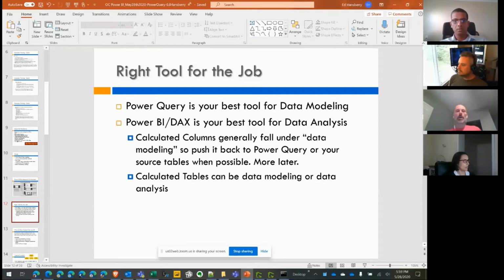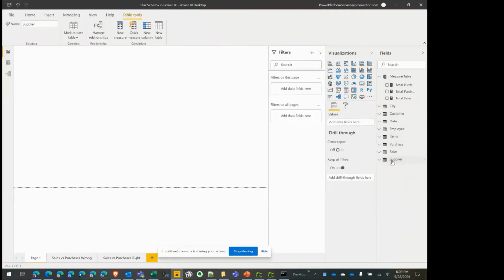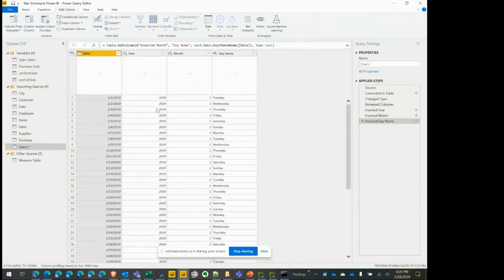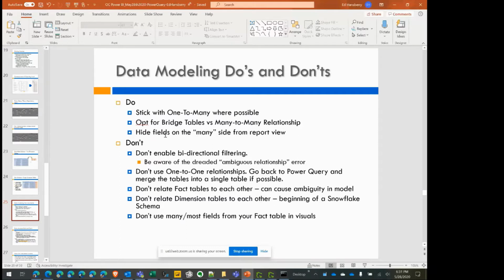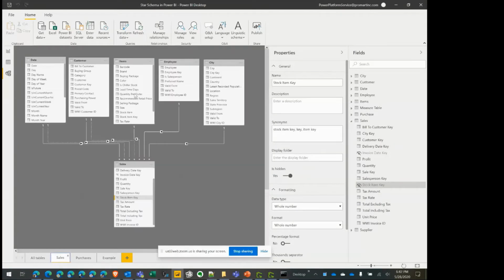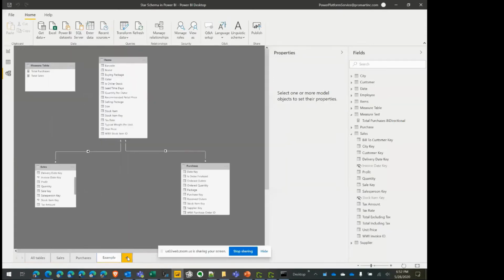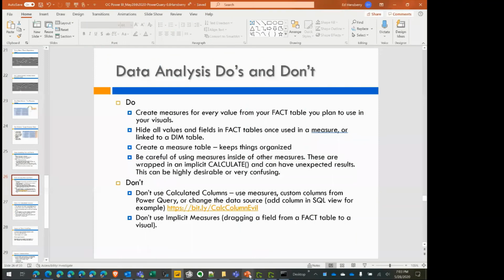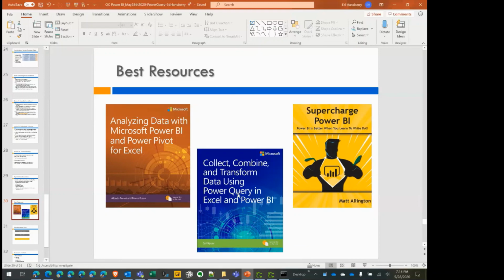Power BI Modeling Basics Ed Hansberry May 28th 2020